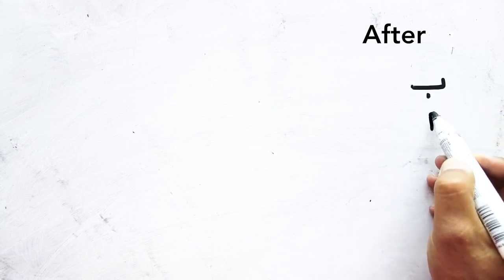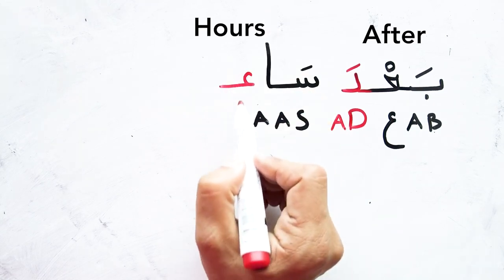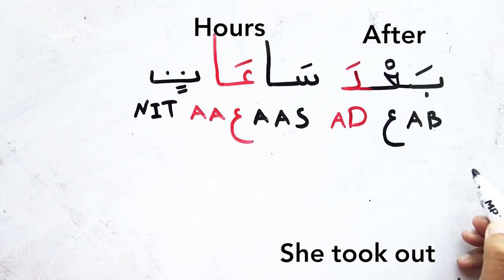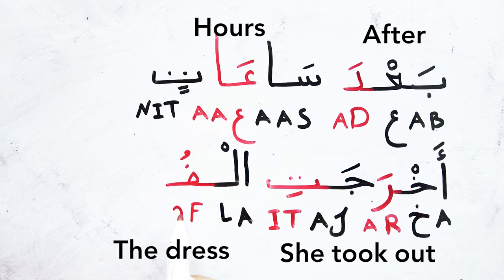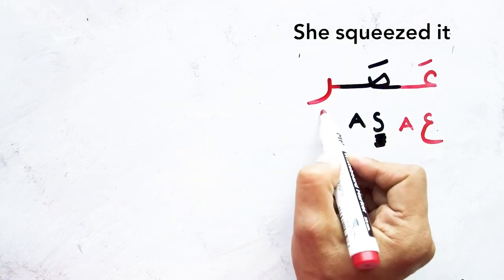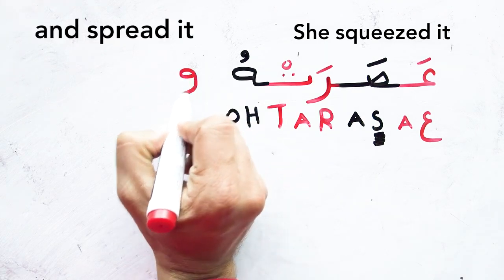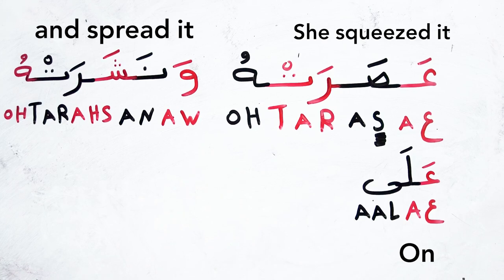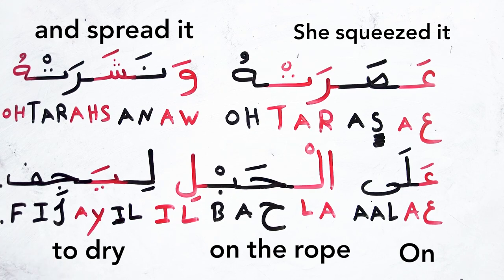Learn Arabic words and phrases reading writing Arabic for beginners Arabic phonics & conversation3